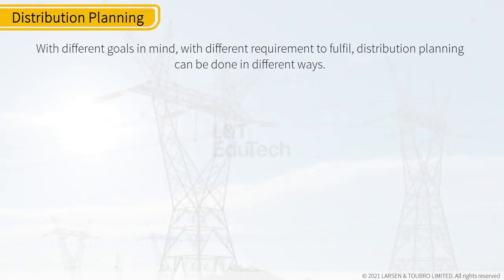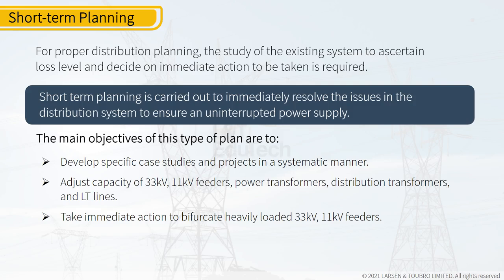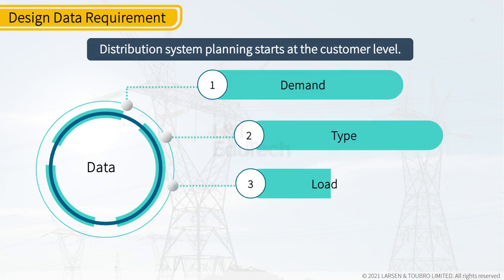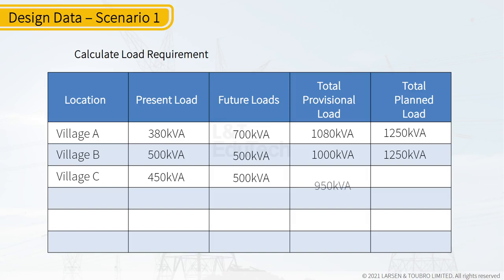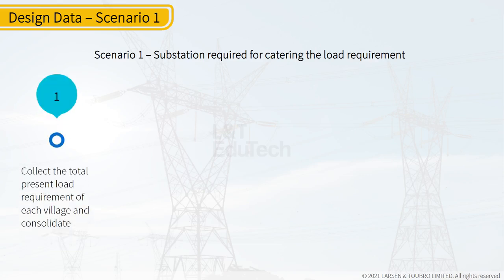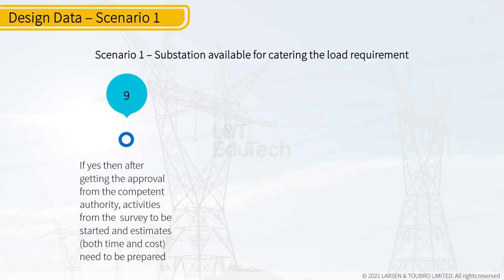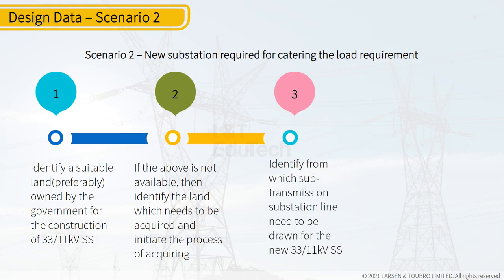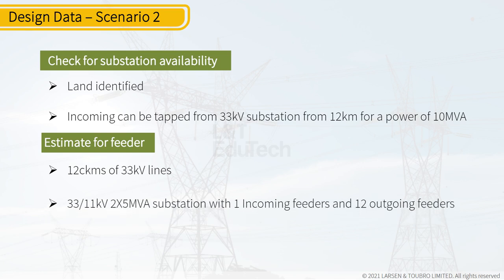High voltage Substation Design Data Requirement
Power system design
transmission line design
distribution line design
Primary power distribution
secondary power distribution
Power system in english
power system in hindi
Power Distribution kaise hota hain
Industries Power distribution
Industries Power distribution system
electrical power distribution
electrical Panel
 voltage
 pcc panel
 mcc panel
apfc panel
lt panel
 ht panel
Raley
 Power consumption
power transmission
power distribution system
power distribution board
 power distribution interview questions
 power distribution unit
power distribution panel
ht and It power distribution system
eastern power distribution bill
payment
southern power distribution company
of telangana limited
 western power distribution
pomu power distribution center
Power distribution center
ppt
 electrical power distribution system
animation
 electrical power distribution course
electrical power distribution and
utilization
electrical engineering power
distribution
 electrical design for power
distribution and generation
electrical safety in power distribution
sector
ppt download
electrical power distribution training
courses
industrial power distribution system
industrial power distribution and
illumination